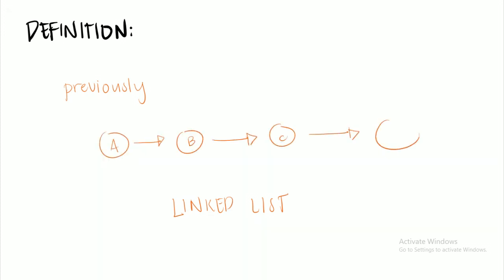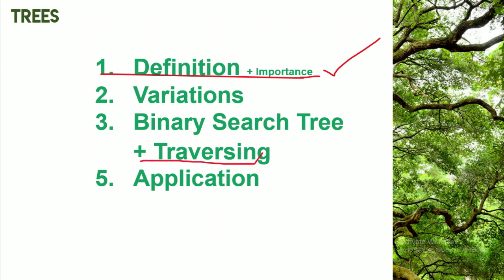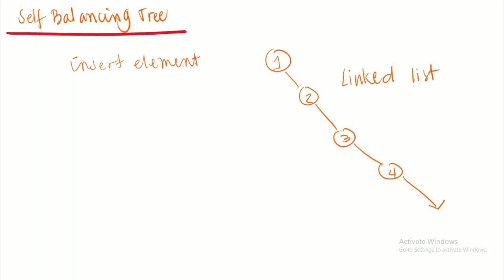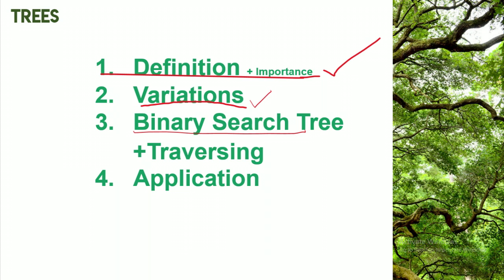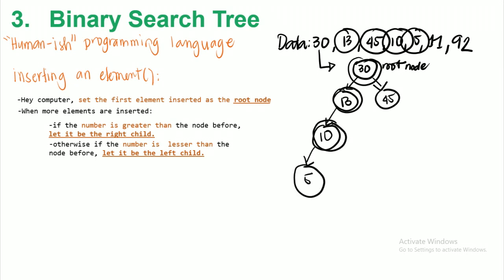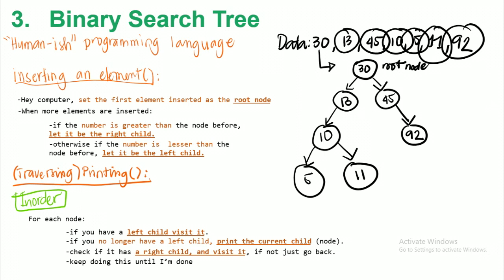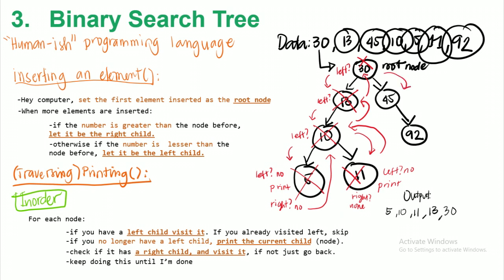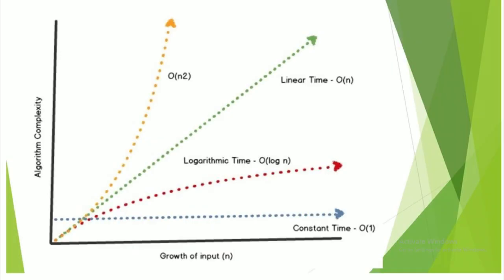Trees (Data Structure) 2nd LE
(There are some problems with the volume)

0:00   | Introduction & Overview of Contents
0:47   | Definition
3:38   | Variations
8:26   | Binary Search Tree
17:26 | Applications